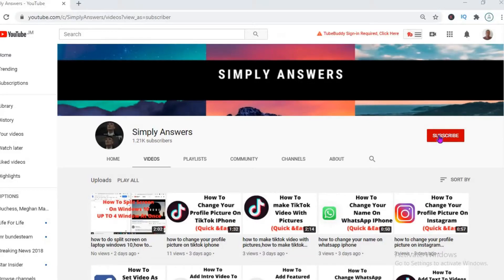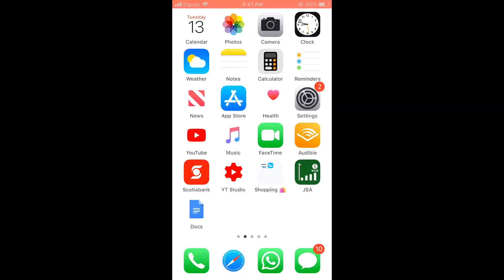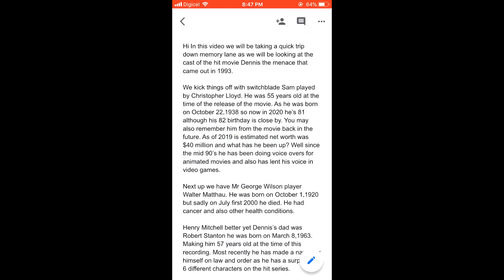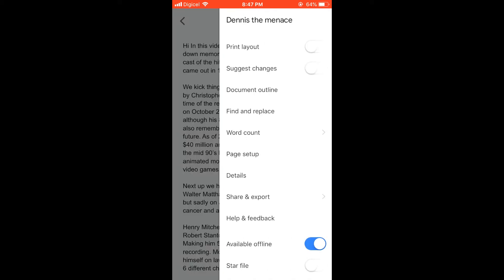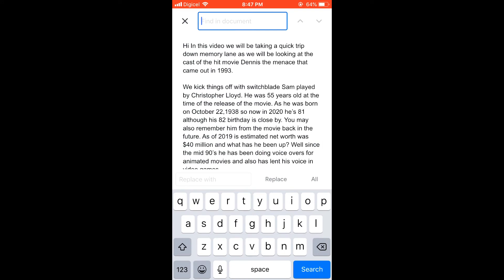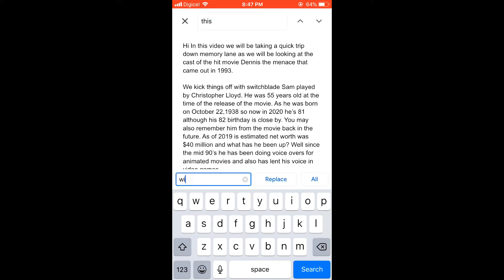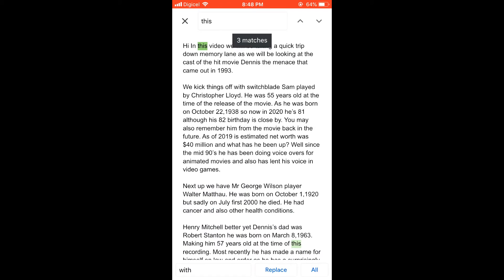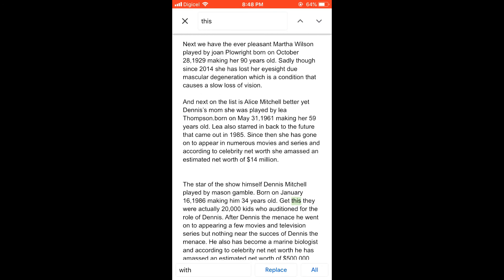how to make a word search on google docs,How do you search and replace in Google Docs?